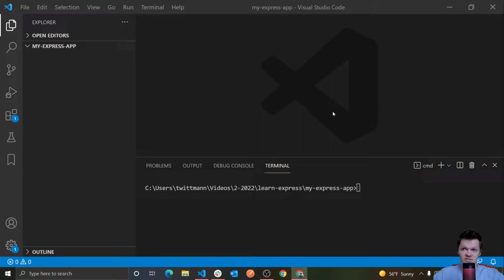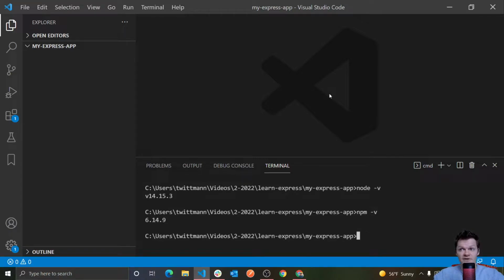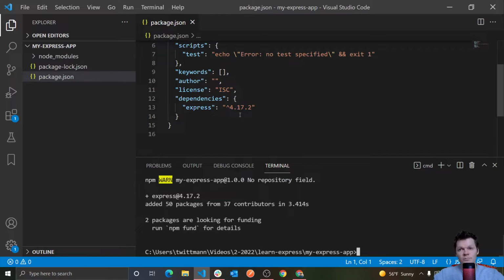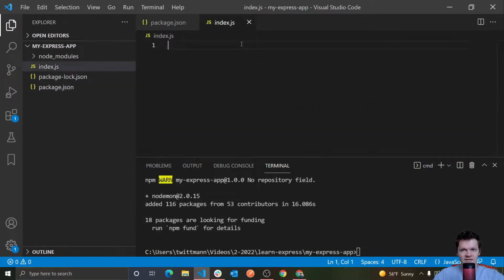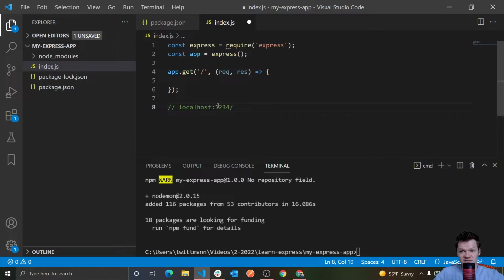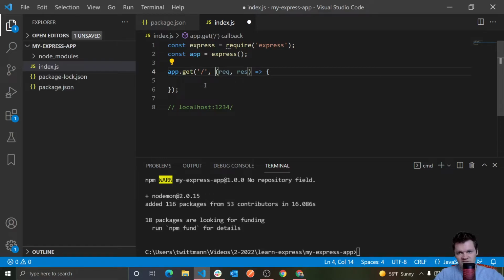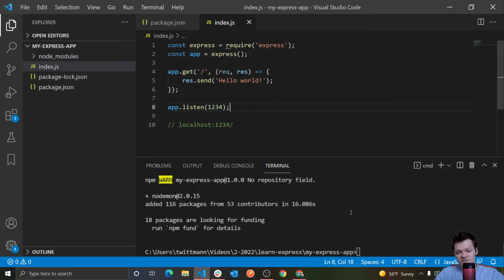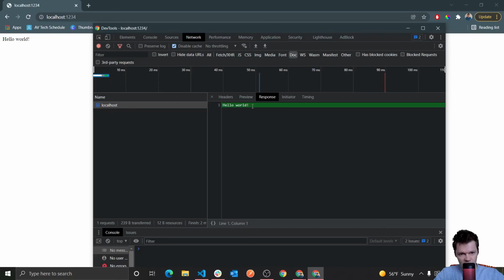Node and Express - Introduction to Express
Learn everything about Express in this Node and Express tutorial series. This video goes over what Express is and how to set up an Express application.

⌛ Timestamps
0:00 - Introduction
0:29 - What is Express?
0:53 - Are Node and npm Installed?
1:24 - What is npm?
1:48 - Project Structure
1:58 - Initializing our Project. What is package.json?
2:38 - Installing Express
3:07 - Installing nodemon. What is nodemon?
4:00 - Creating Express Application
4:58 - Creating a Route
6:19 - What is a GET Request?
7:30 - Binding Express App to a Port. What is a Port?
8:03 - Running our Express App
9:11 - Outro